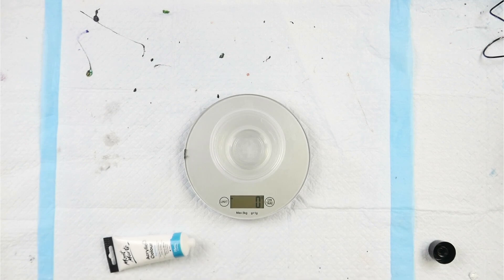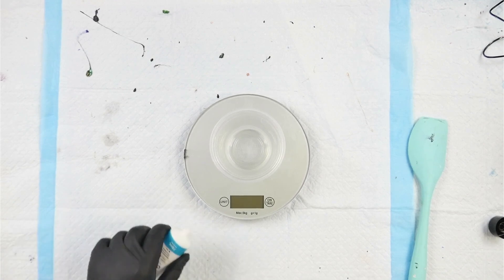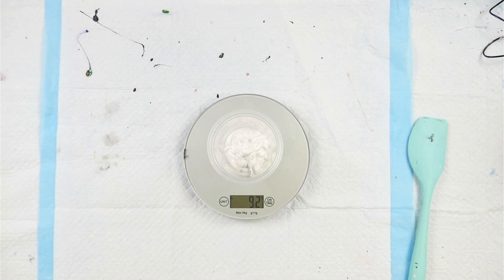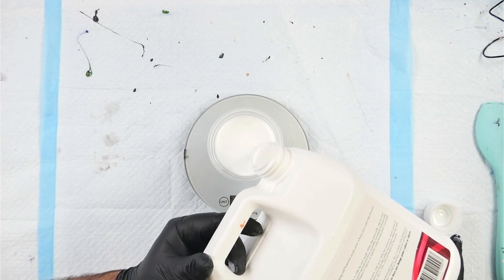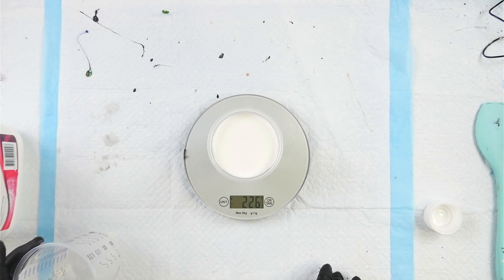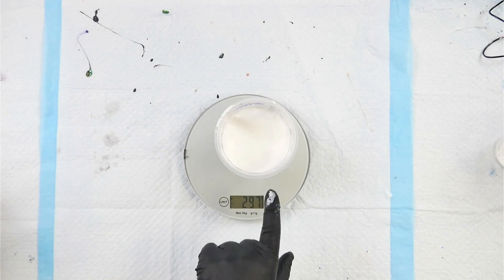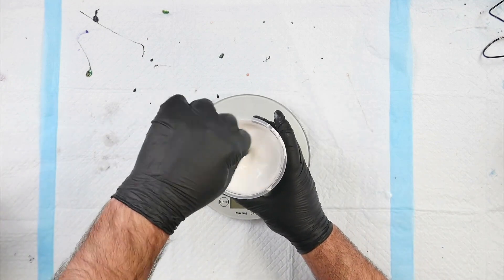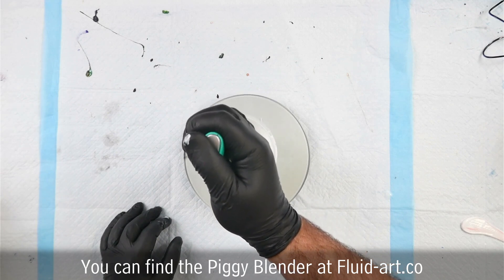#58 NEW RELEASE PIGGIES! Dutch Pour - GORGEOUS Colour-Shift This Little Piggy Pigments!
Learn how to create stunning Dutch Pours in my Fluid Art Creative Workshop!
This is a Live workshop in Penrith, NSW, Australia, where you will create a fire inspired Dutch pour to hang in your home!

Check out the stunning new This Little Piggy pigments in action!
Unicorn, Crescendo and Flamingle will be available for purchase from March 31st 2023 from Fluid-art.co!
These colours are so gorgeous when used over dark colours, and really hold their own when used over a split base to see both the pastel and colour-shift aspects of each pigment.